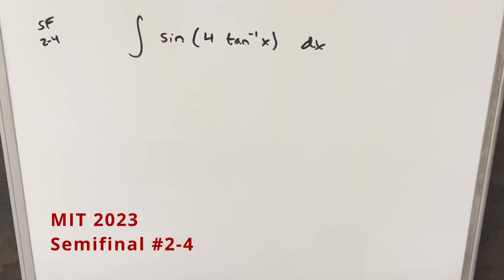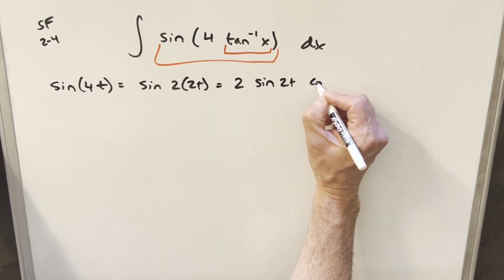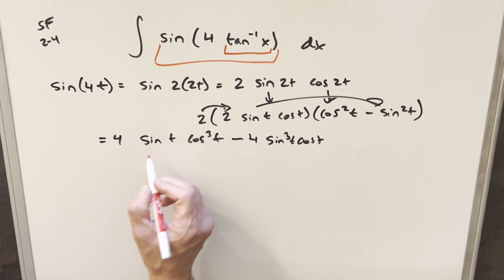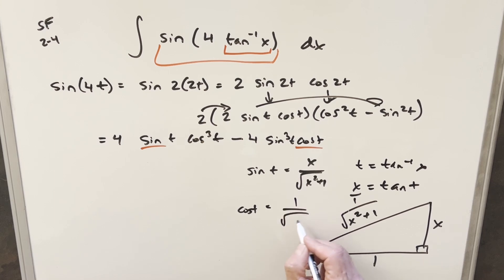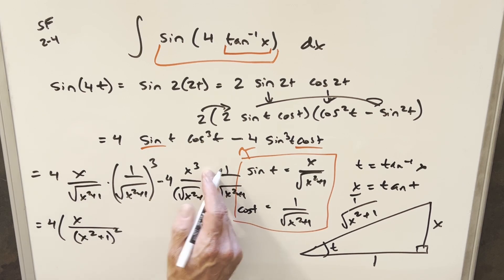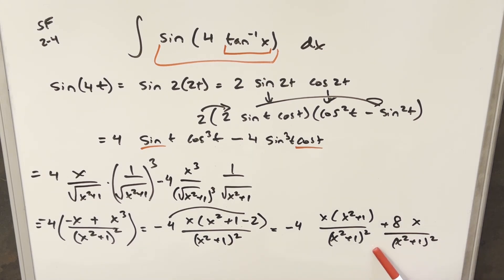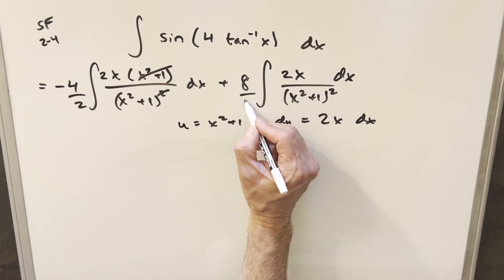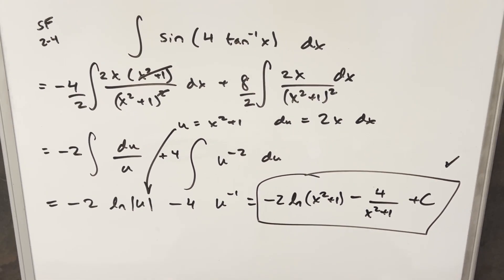MIT Integration Bee 2023 Semifinal #2-4